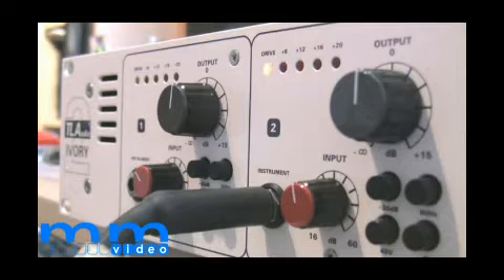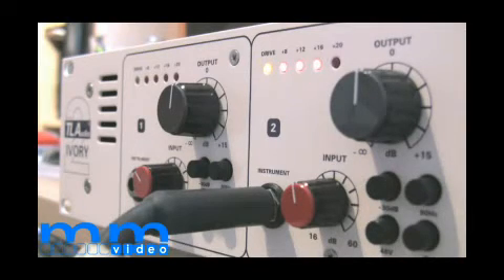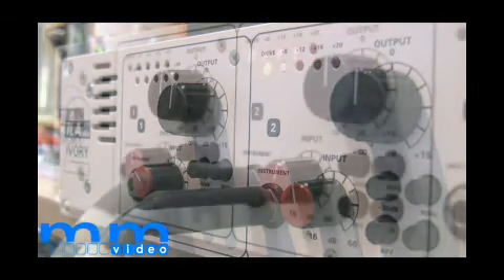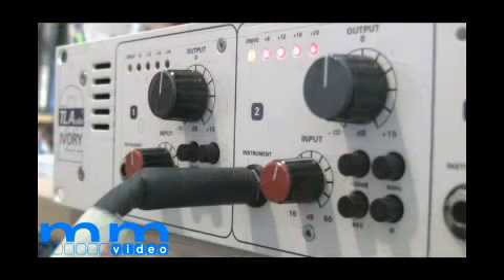TL Audio "Ivory 2" Series | "5001" Mic Preamp | Overview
he 5001 preamp offers four top quality valve mic preamps in a single 2U package, and now boasts extra features including a discrete mic preamp stage, 30dB pad, instrument DI inputs, improved metering and optional 24 bit digital output. The 5001s combination of sound and facilities is guaranteed to bring out the best in any microphone - from a low cost dynamic to a vintage large capsule condenser.